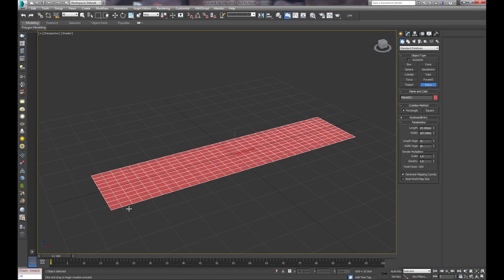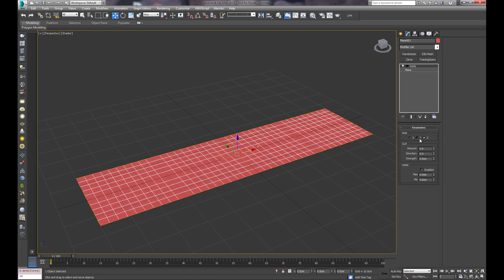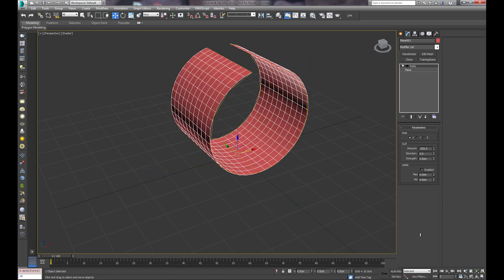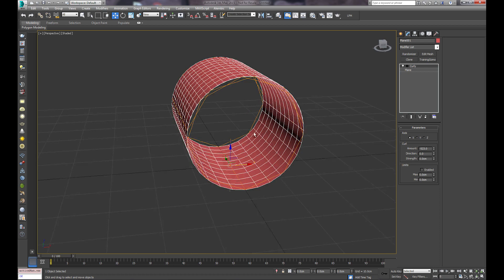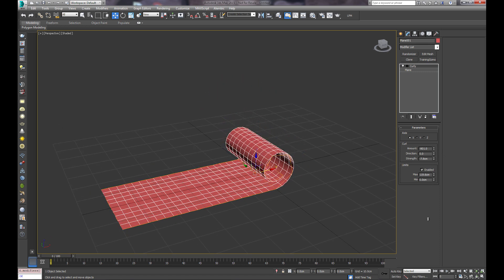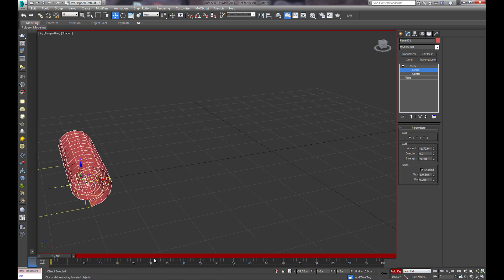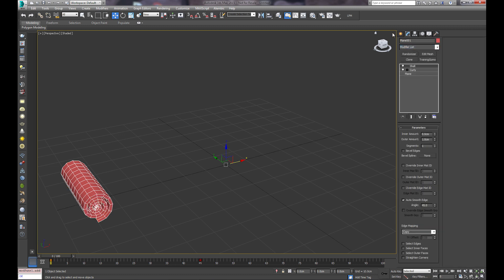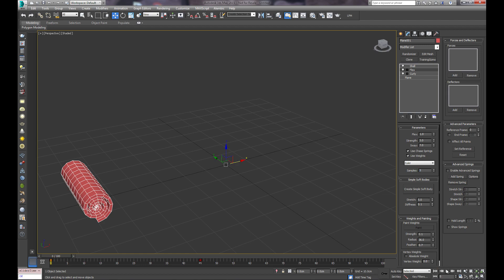Curly - 3ds Max Plugin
Curly is a scripted modifier plugin for 3ds Max which allows users to create rolling and unrolling animations. This modifier makes it very simple to demonstrate a blanket unrolling, or a flag unraveling from it's supports.